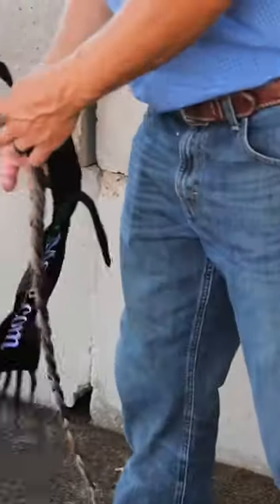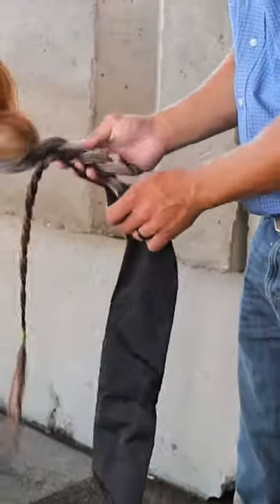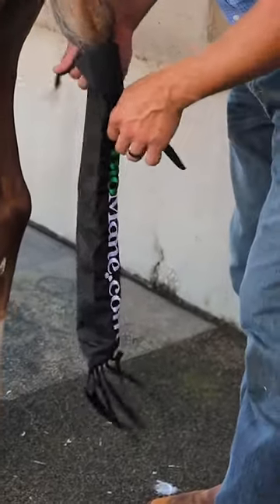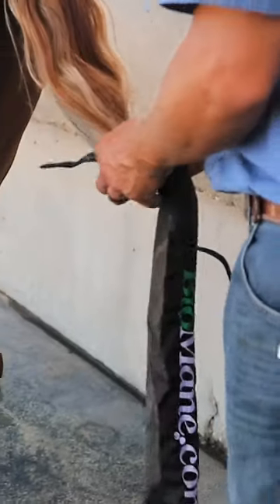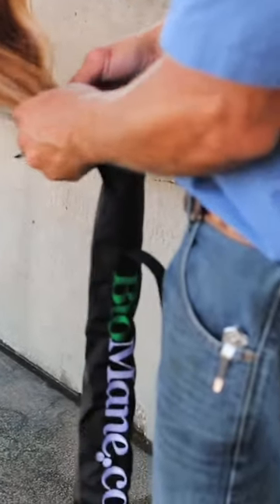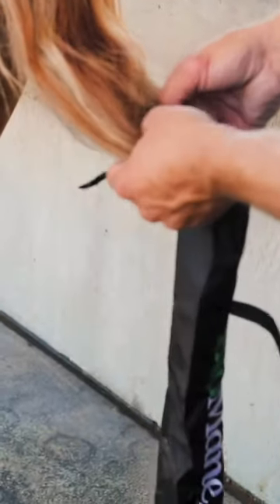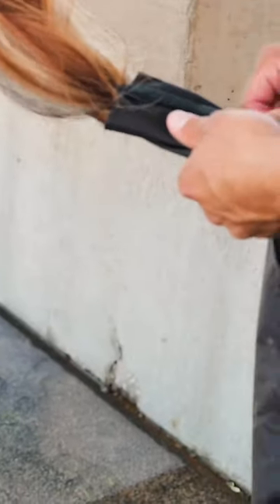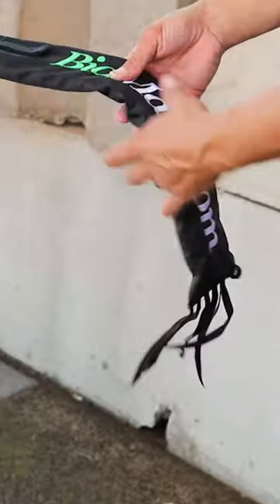How to attach a tailbag the RIGHT way